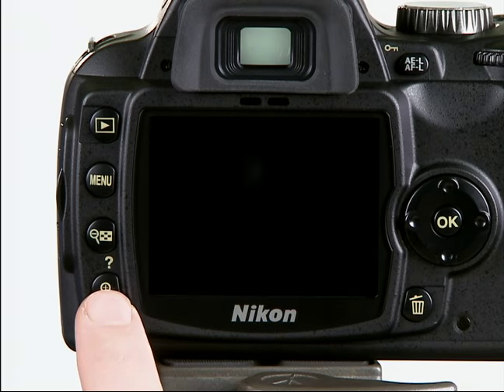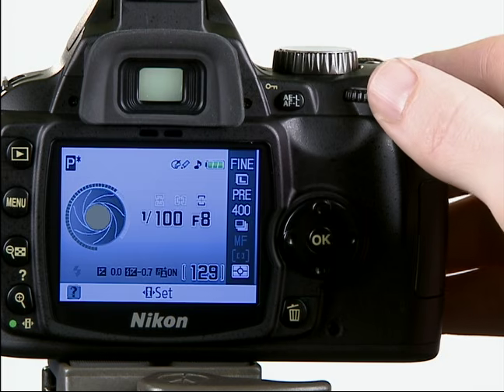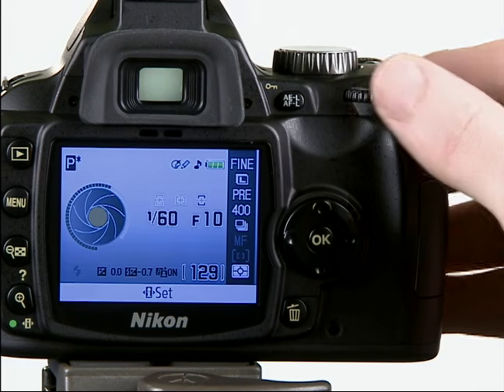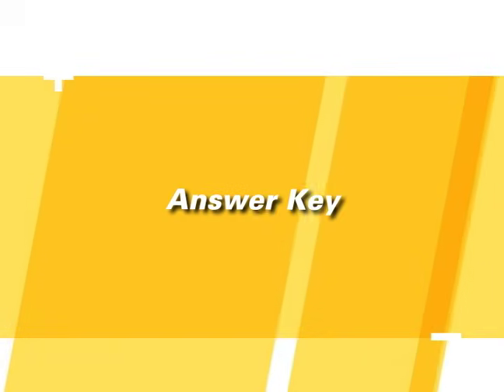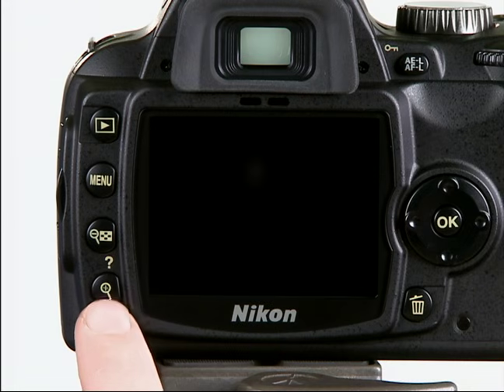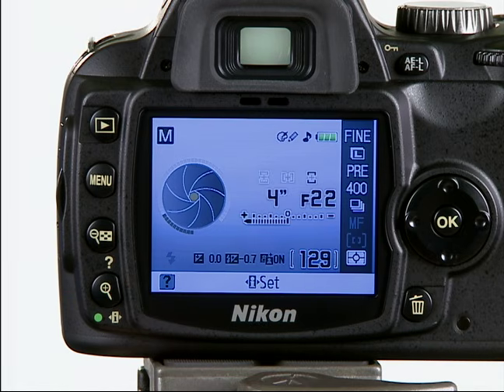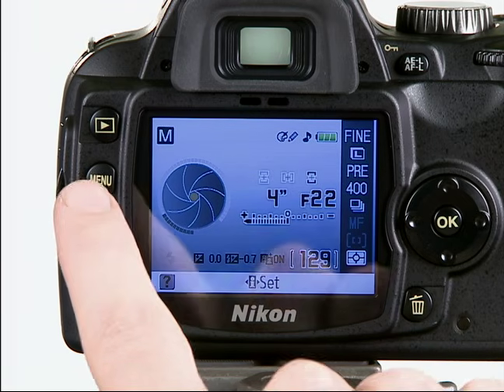Nikon D60 (Chapter 4) Instructional Guide by QuickPro Camera Guides